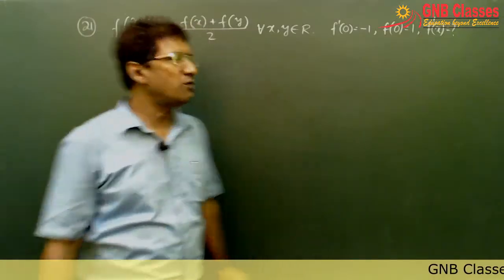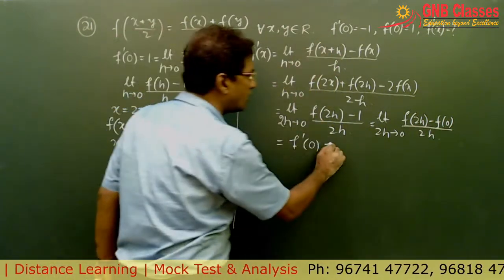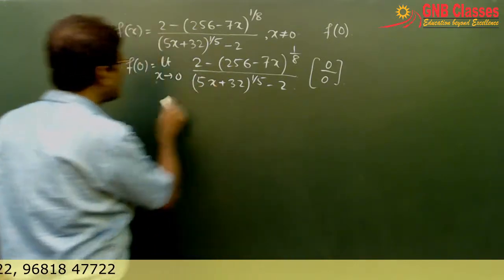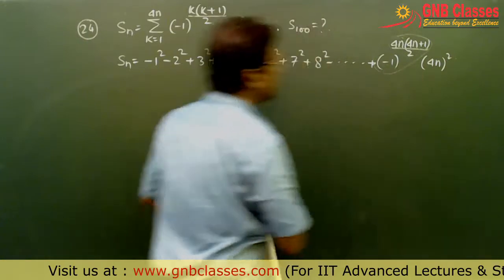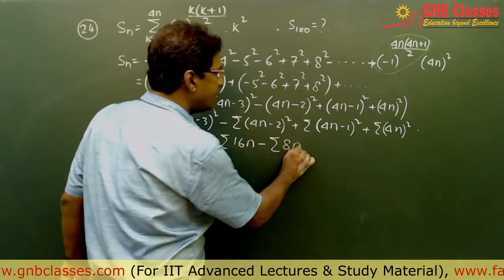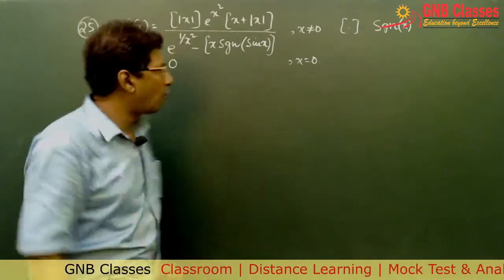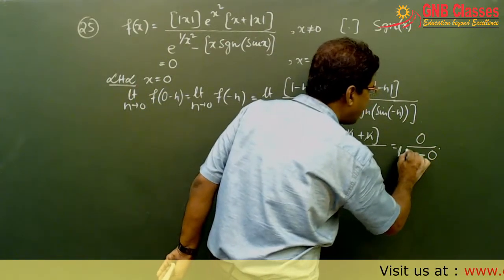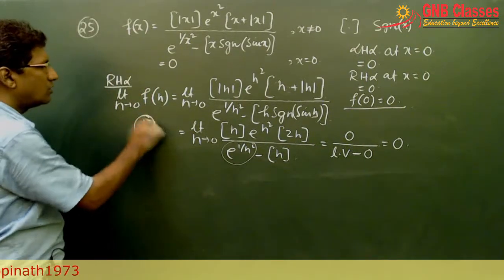Target IIT 2018 | IIT Test Series 2017 | Mathematics | Part Test 02 | Q 21-25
and before viewing the solution I would request everybody to give the examination in a complete examination atmosphere at home.

Part Test 02 of Target IIT JEE 2018  was conducted on 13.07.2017 and the detailed syllabus is as follows:
1.    Limits
2.    Continuity & Differentiability
3.    Series & Sequence
4.    Binomial Theorem
5.    Method of Differentiation & Higher Order Derivative

Part Test 02 is of IIT Mains Pattern (Total questions 30 and Full Marks 120)
Each correct answer will bag 4 marks and for every wrong answer 1 mark will be deducted.